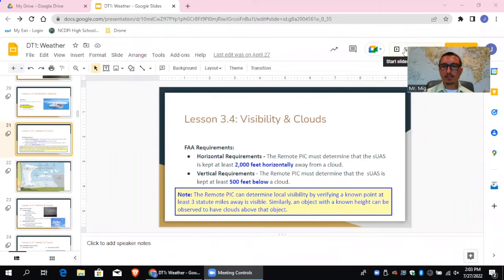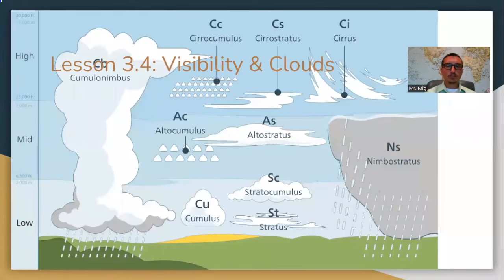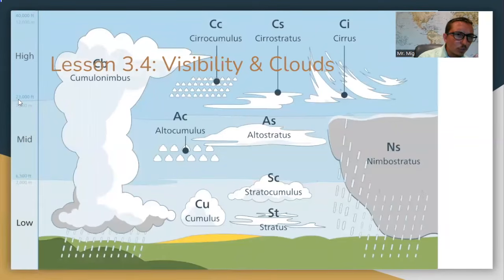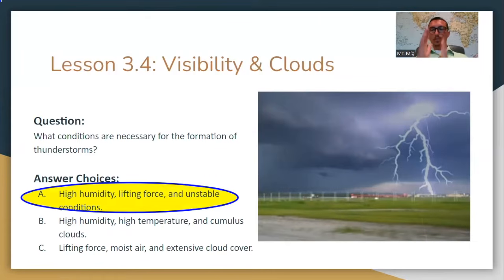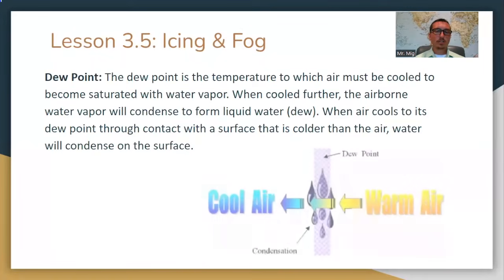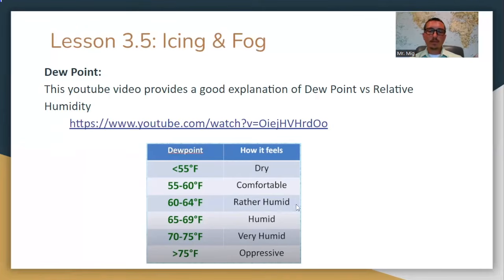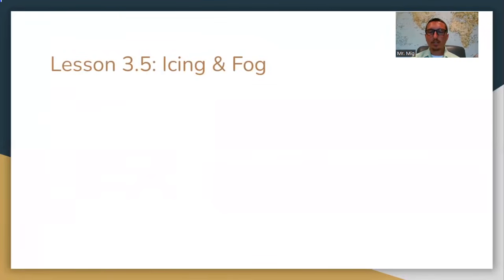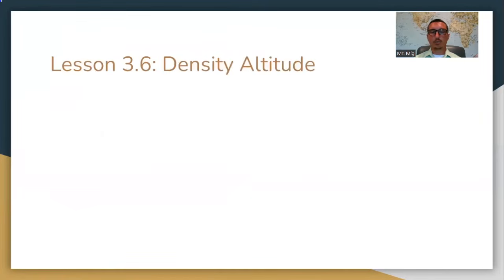FAA Part 107 Drone Exam: Weather pt 2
Weather Part 107 UA Exam clouds and fog: Study the weather section of the FAA Part 107 Drone Exam. In part 2 of weather Mr. Mig discusses clouds and fog. In weather part 3 Mr. Mig will go over density altitude and weather reports.